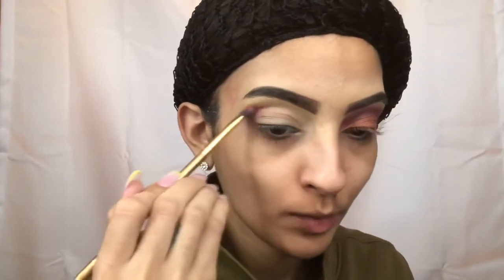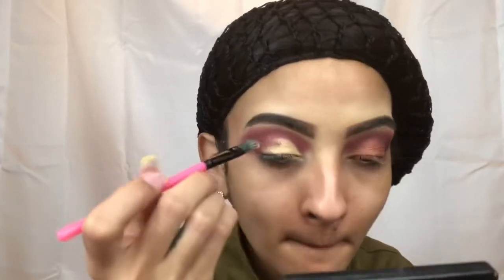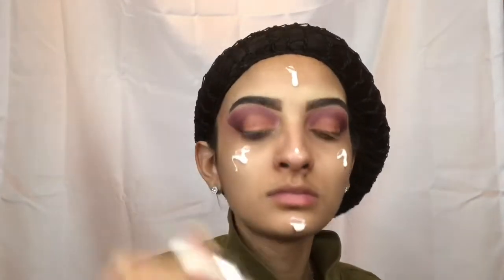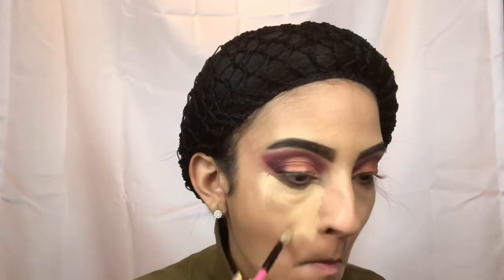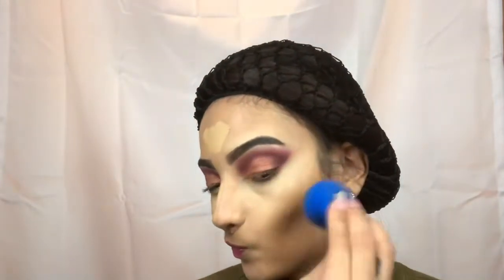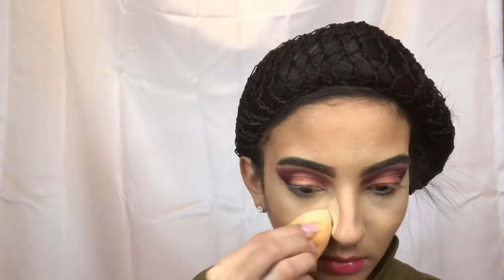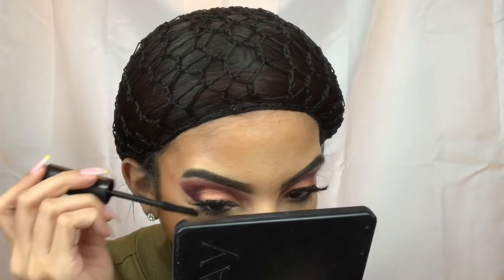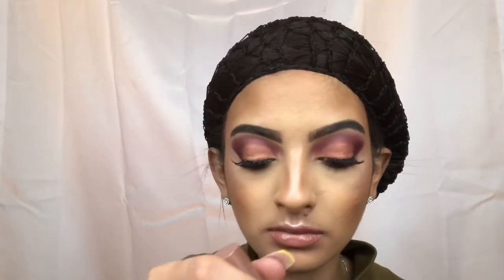Daring to Create - A copper Look .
✨ ANY QUESTIONS OR COMMENTS ARE Welcome in the comment section down Below . 🥰

Will soon , Drop all the Products Used Down Below ..